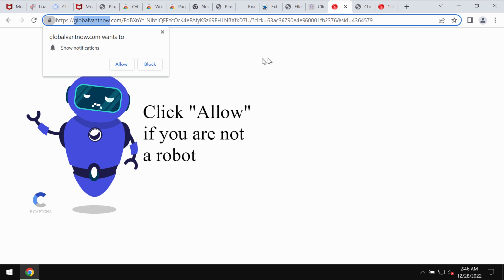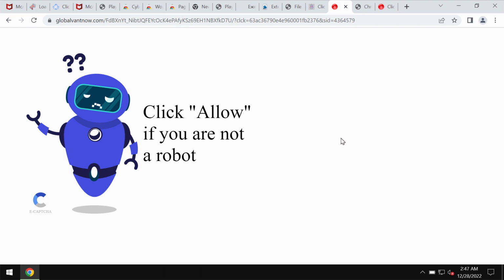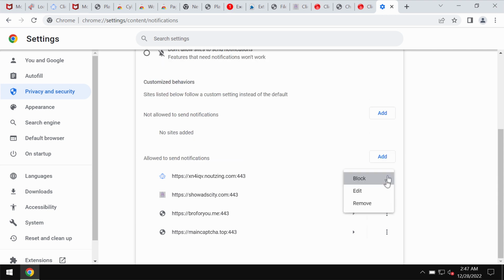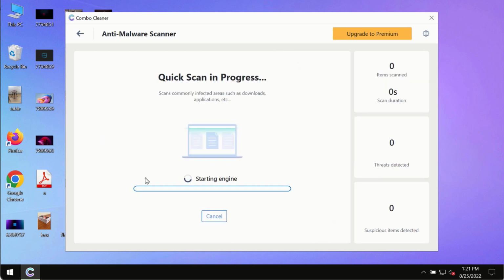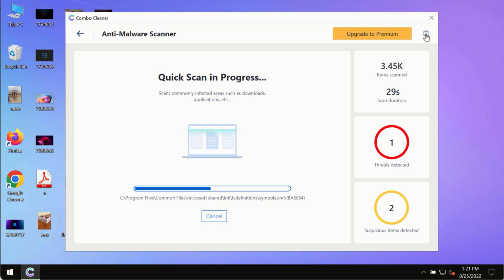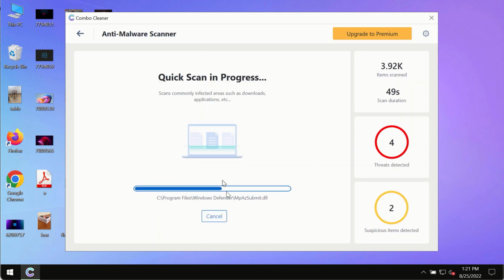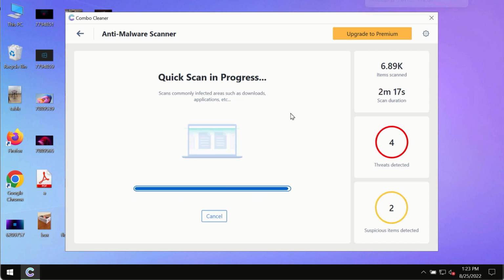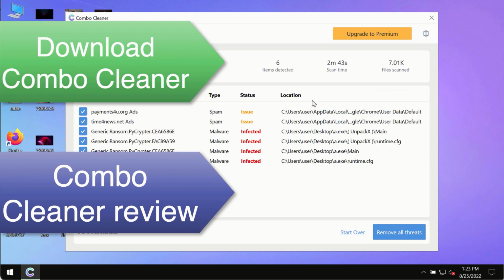Globalvantnow.com push notifications - how to block?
Globalvantnow.com is a malicious site. It shows numerous fake alerts that try to make you click on a special "Allow" button in order to make you subscribed to the annoying ads in the form of web push notifications. In case you mistakenly click on the "Allow" button, the browser would be immediately hijacked with such ads. Get rid of them with Combo Cleaner Antivirus via the official or, optionally, follow the manual suggestions provided in the video tutorial.